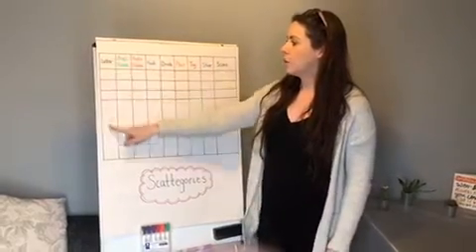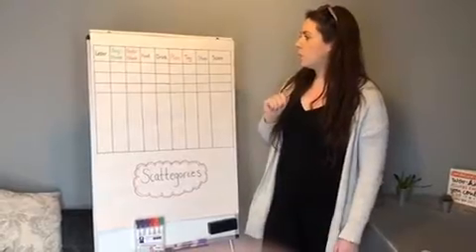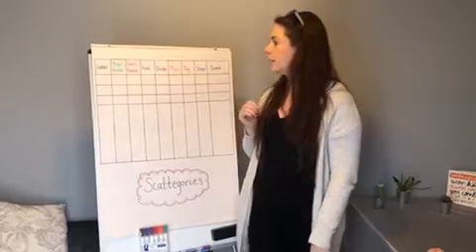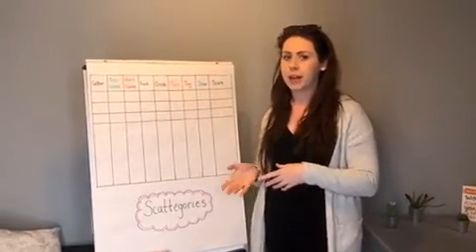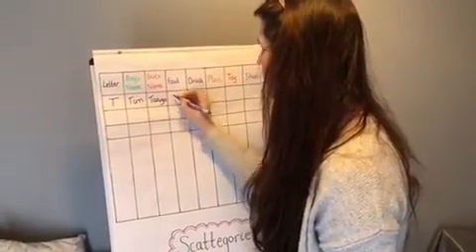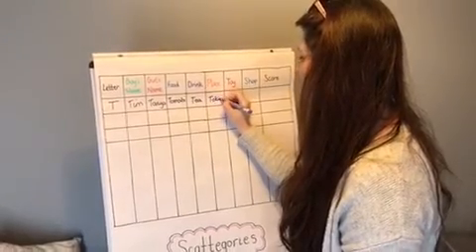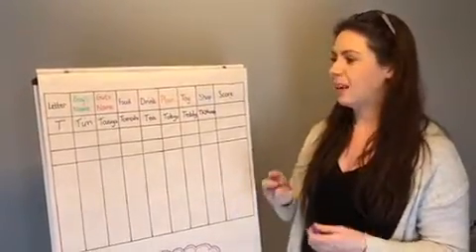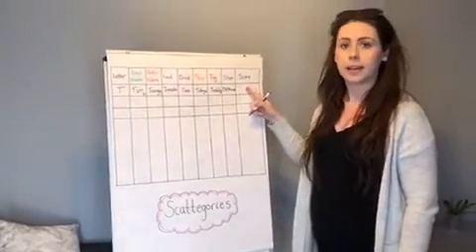Team Maroon- Literacy1- Wk2